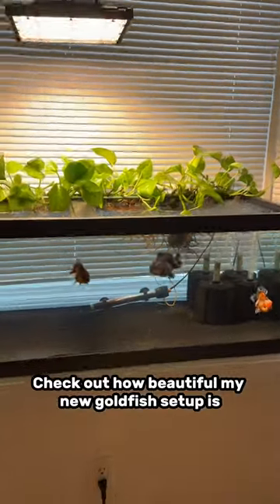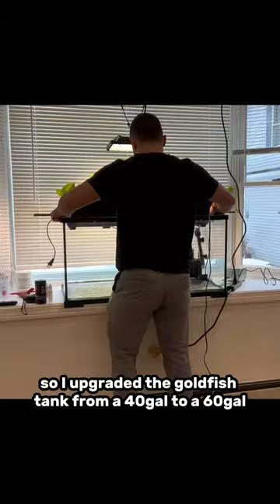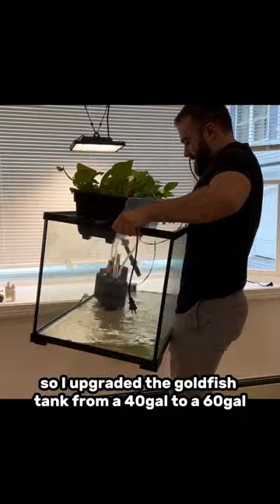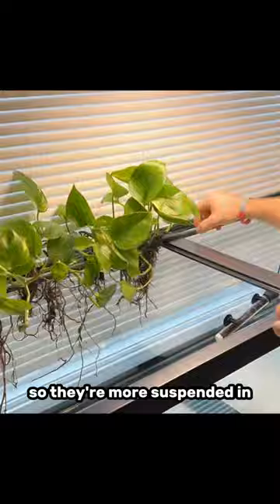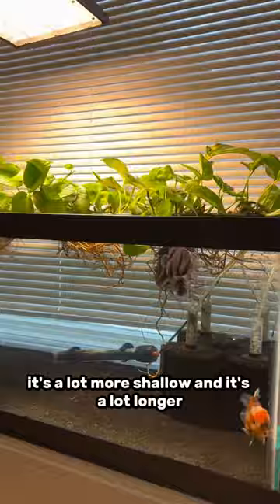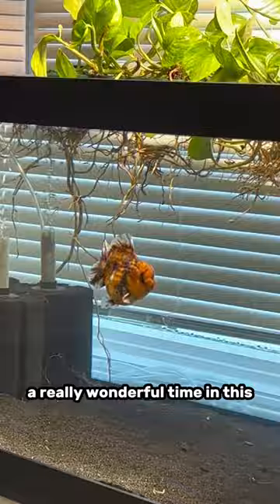BEAUTIFUL fancy goldfish tank